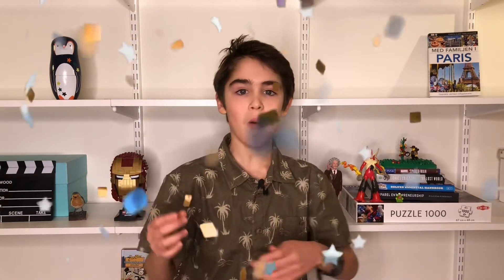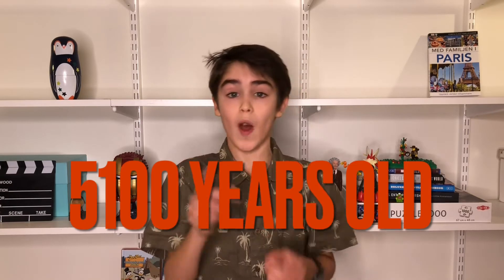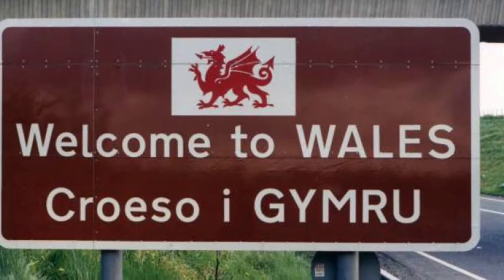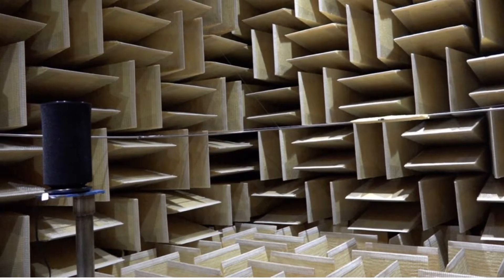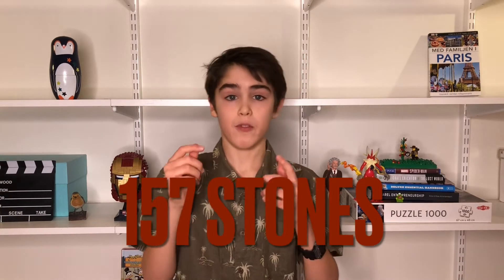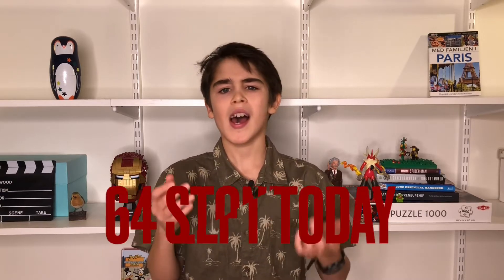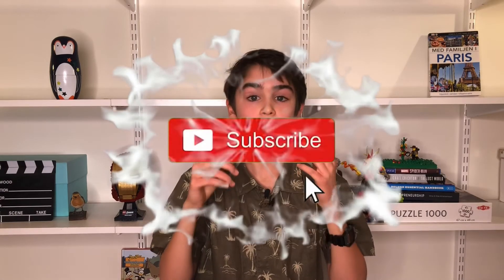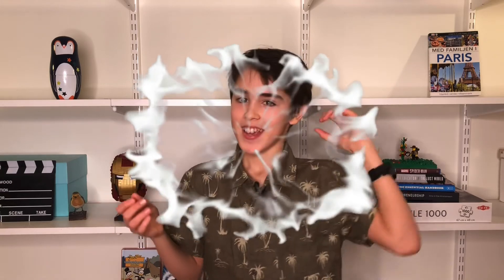Stonehenge worked as a loudspeaker! 🔊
Vincent’s Science Studio! Today is my birthday, so now I’m 12 years old. I’ll celebrate my birthday by telling you about one of my favorite monuments: Stonehenge! And this 5100 year old monument worked as a loudspeaker!